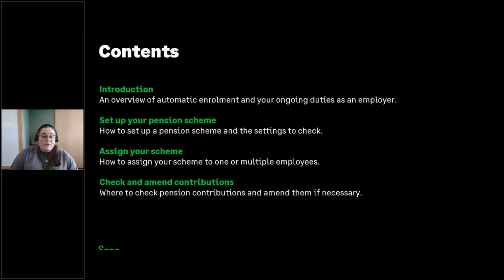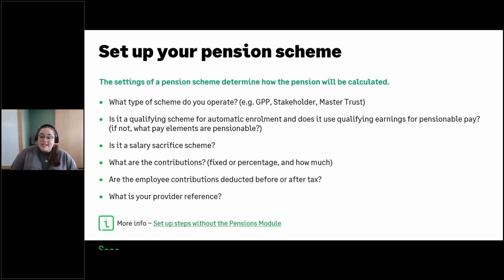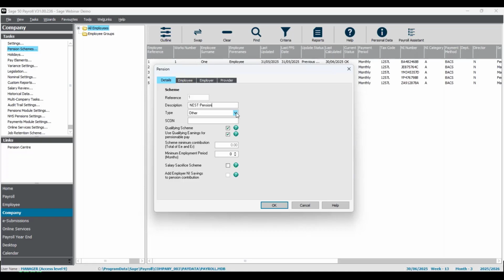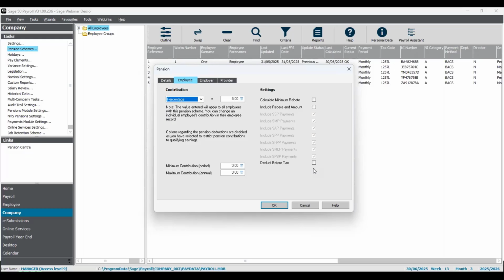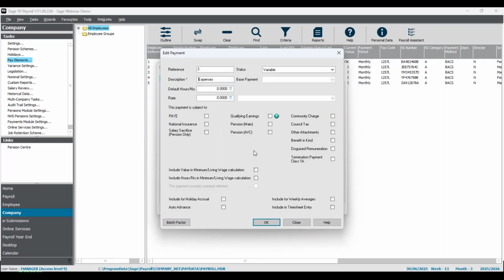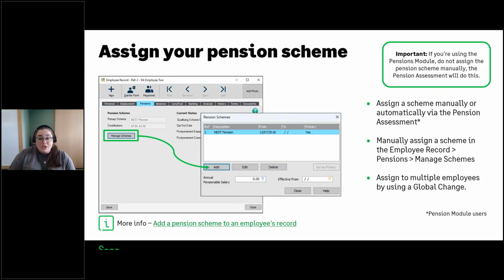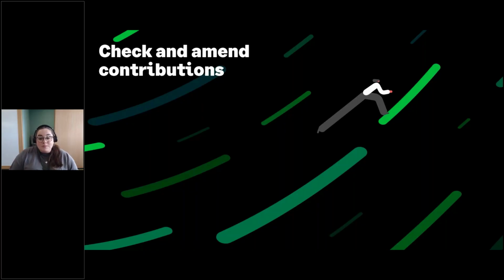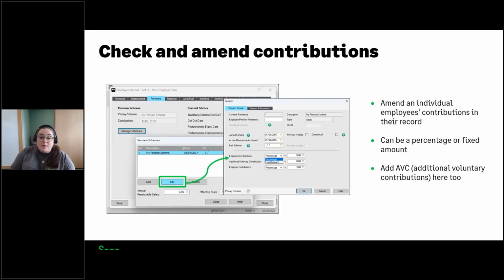Sage 50 Payroll (UK) - Pensions: The Basics